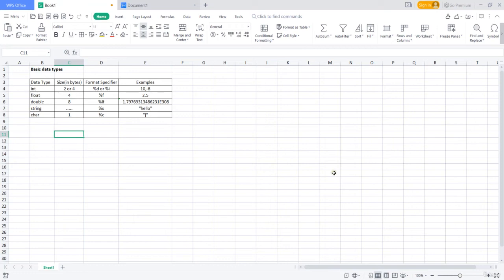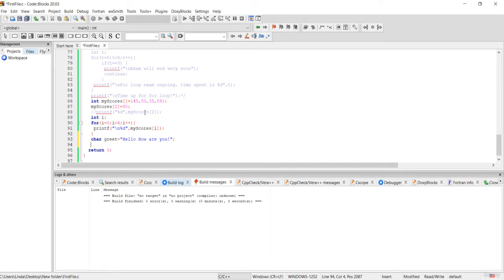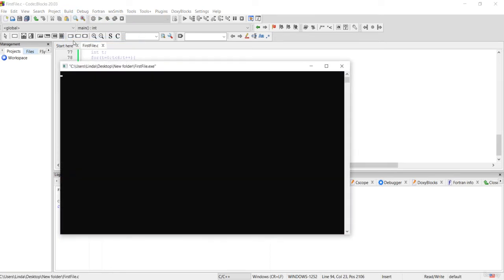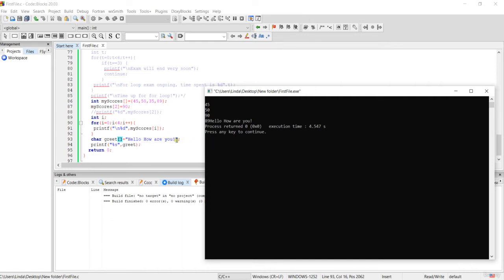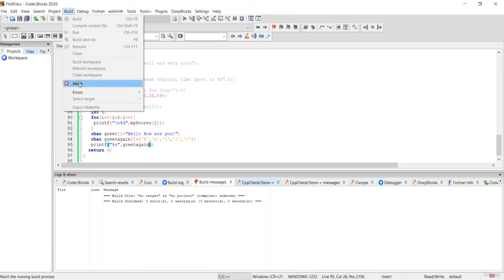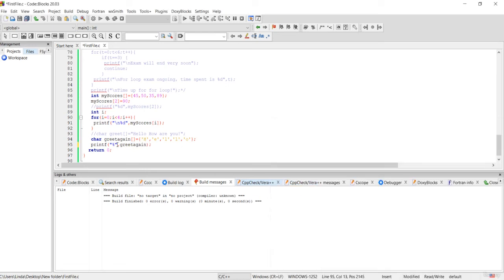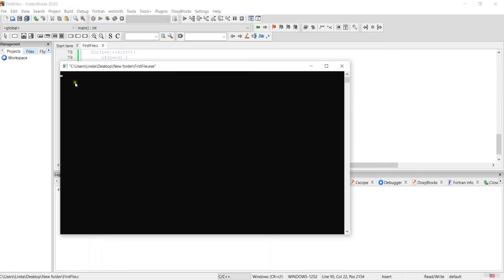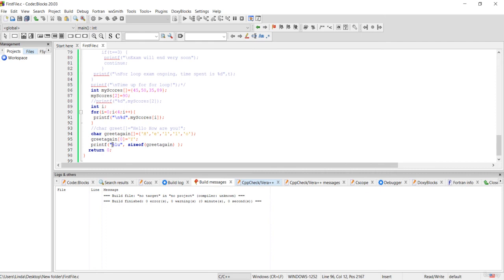What is String in C programming | Discuss about string functions and it's use | C Language for Begin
What is String in C programming | Discuss about string functions and it's use | C Language for Beginners